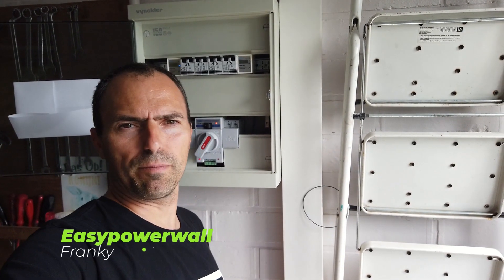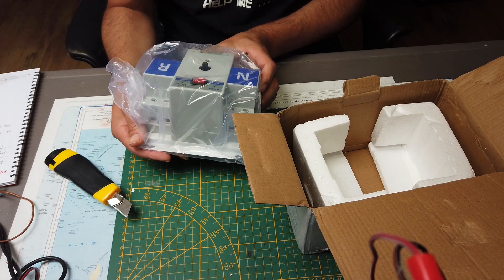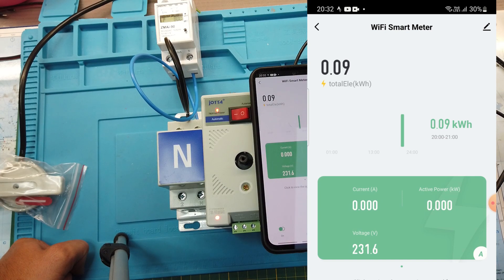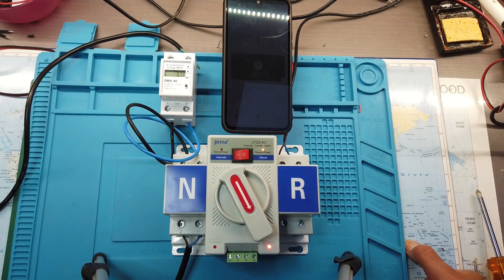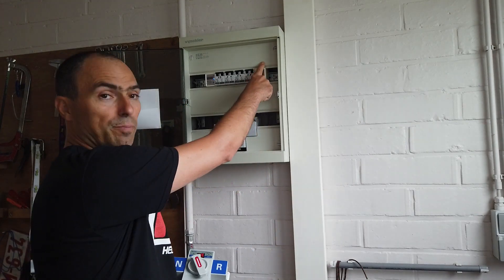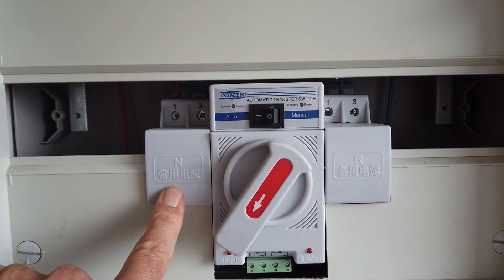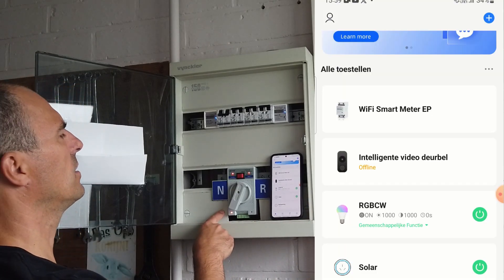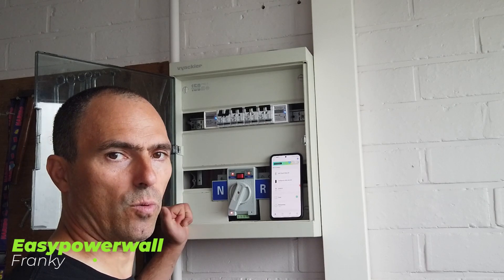Automatic transfer switch and wifi smart meter ZMAI-90, great combo.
In this video I'm replacing and installing an automatic transfer switch or ATS. Next to the ATS I show the installation of a wifi energy meter, model ZMAI-90. What a great combo to check and manage your off-grid power setup. After seeing this video you will be able to implement similar hardware into your setup.

Smart energy meter software is freeware and available in appstore & google play. I'm using smartlife, but if you prefer to use TUYA, this will work as well.

I share my documents, PDF, gerberfiles, circuit diagrams click on: parts/tools scroll to bottom of the page.

Parts & tools for this project:
Automatic transfer switch:

Wifi energy meter:

Link to all other tools & parts to built your own powerwall

For recording my YT clips I'm using a DJI pocket